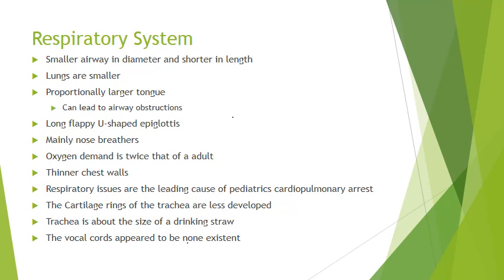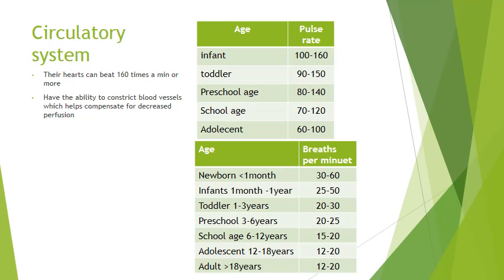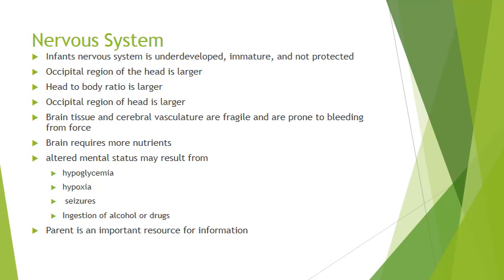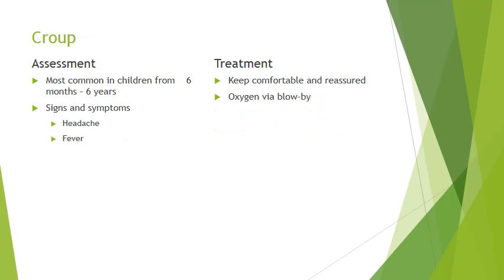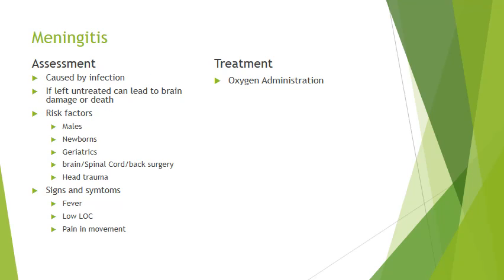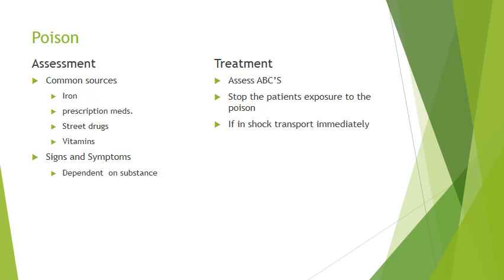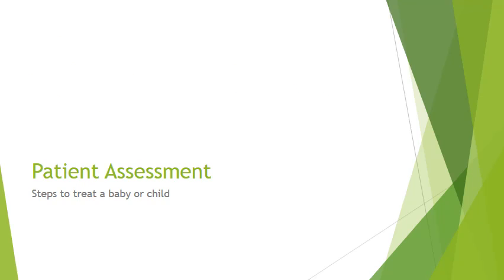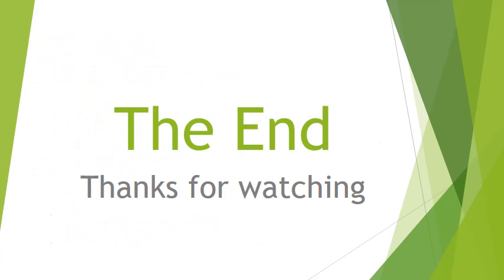JLB Pediatrics Video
Contains information or treating a pediatric patient